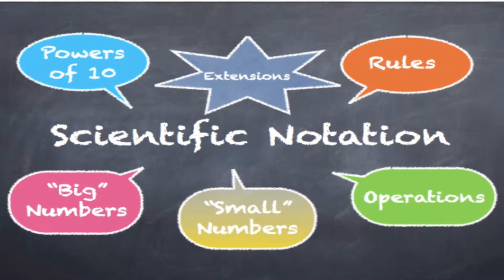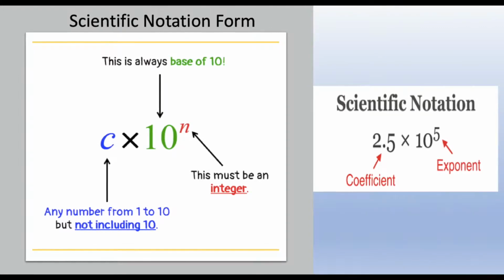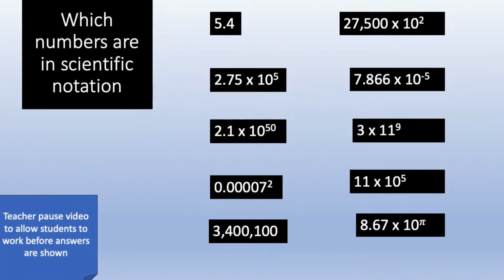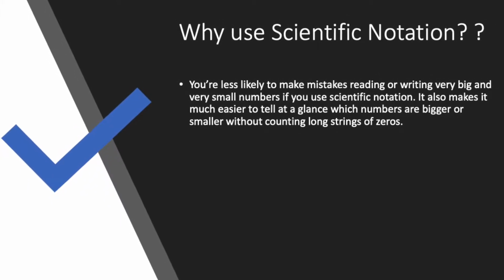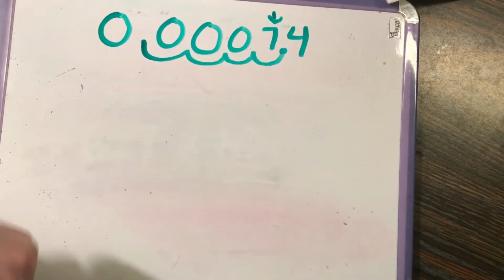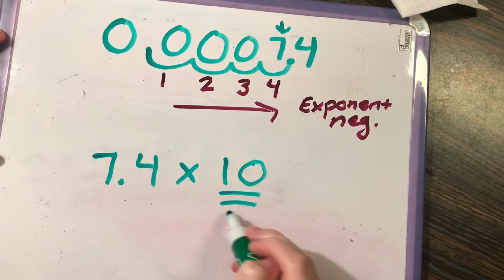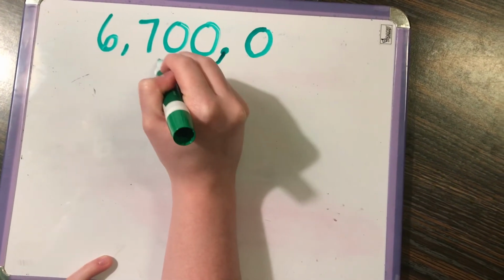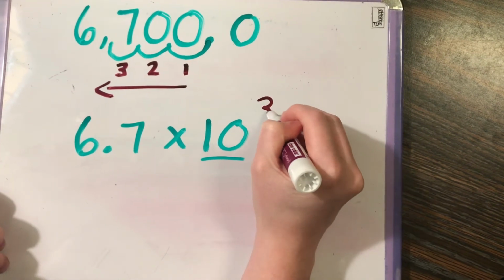Scientific Notation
8th Grade GA Standard